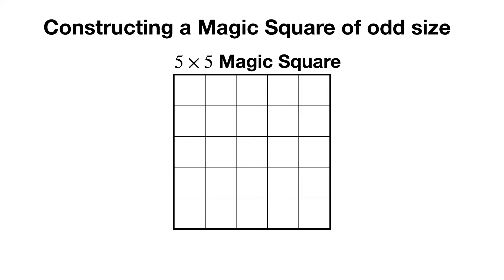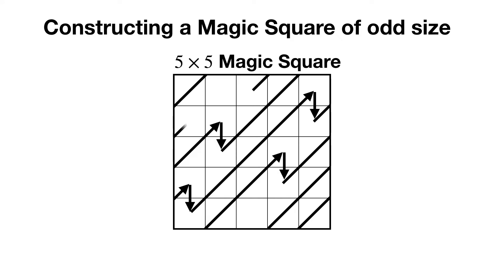How to Build a Magic Square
Learn how to construct a magic square of odd size with Math Dad.